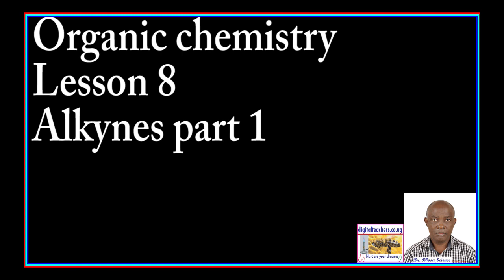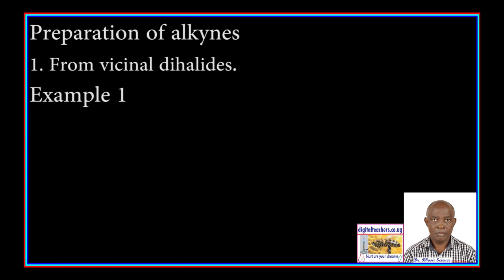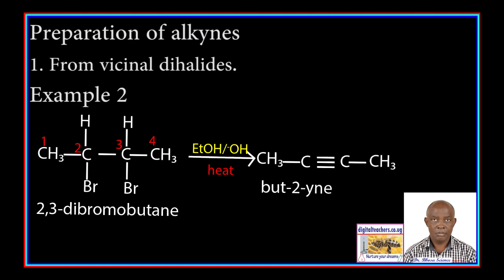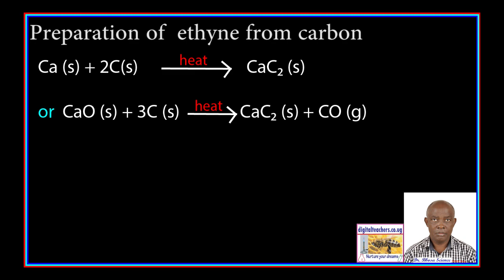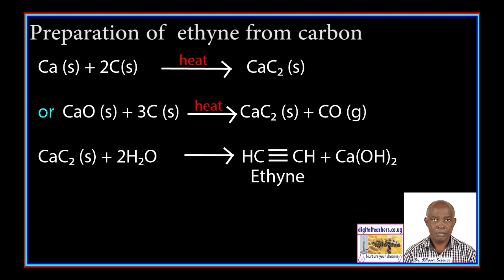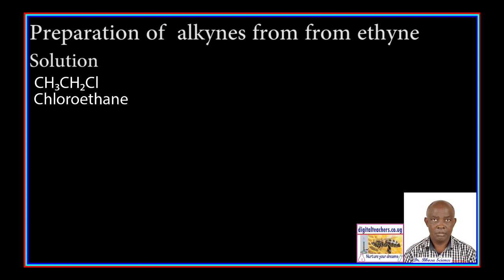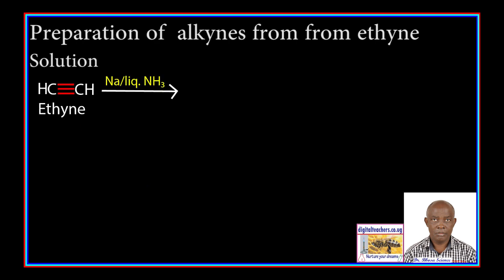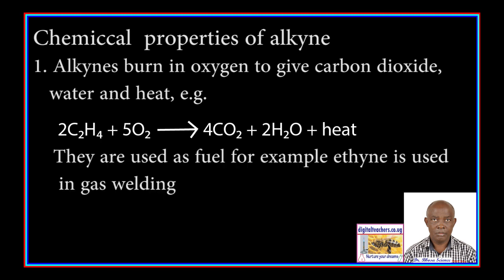Organic chemistry lesson 8 by Dr Bbosa Science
preparation alkynes for vicinal dihalides
preparation of ethyne from carbon
preparation of long chain alkynes
reaction of alkynes alkynes, ethyne, propynes, butynwith hydrogen chloride and hydrogen bromides
reaction of alkynes, ethyne, propynes, butyne with chlorine and bromines